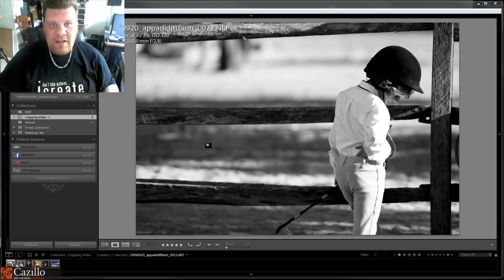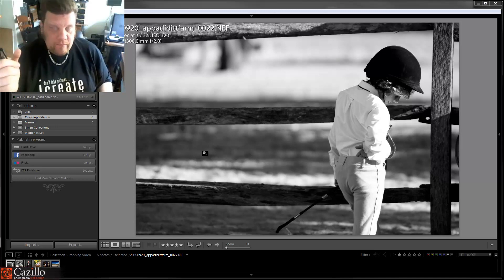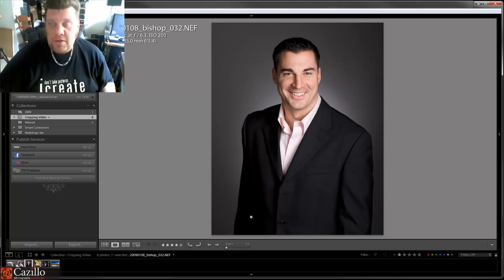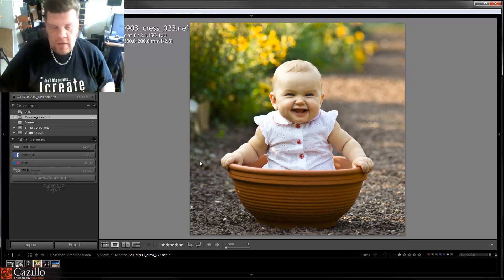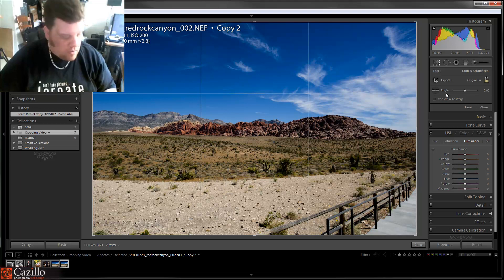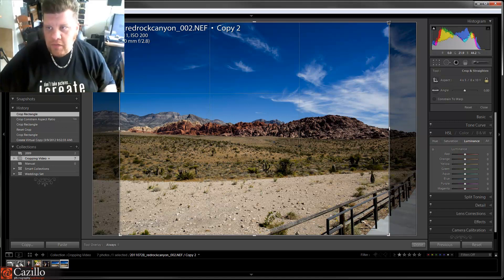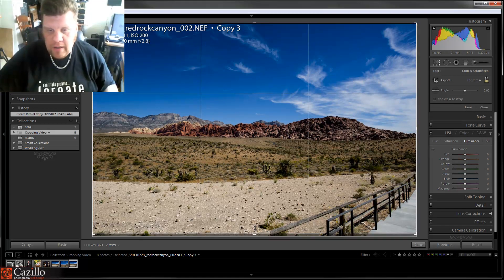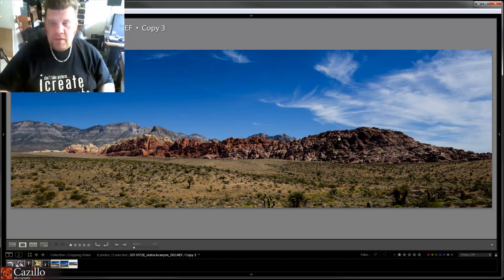Cropping Creatively & How to Crop in Adobe Lightroom 4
Cropping can be an important part of the final display of your photographs. Don't get me wrong here, filling the frame in camera is very important to quality and composition, but some images just look better with a creative crop.

I also go over a few methods I use to crop in Adobe Lightroom 4 as well as the crop tool. I also mention some of the keyboard shortcuts which make working with Lightroom so much faster. Enjoy the video!